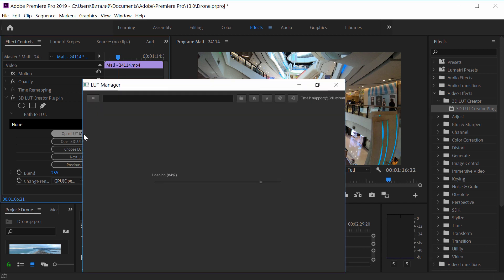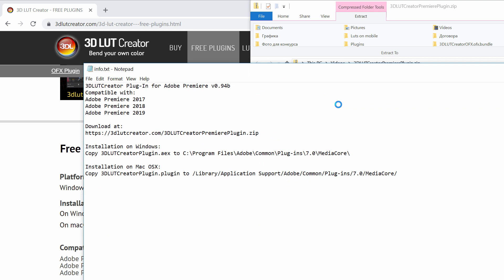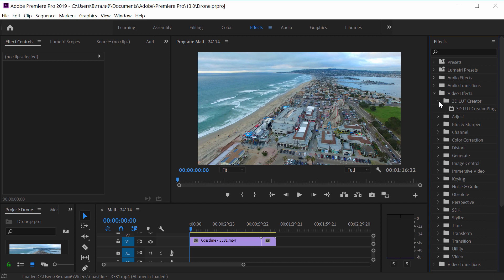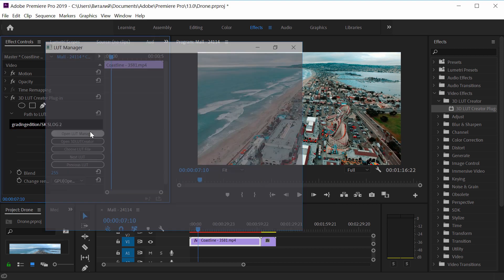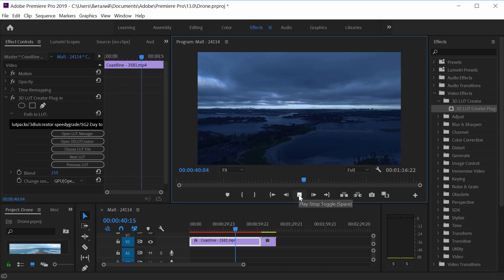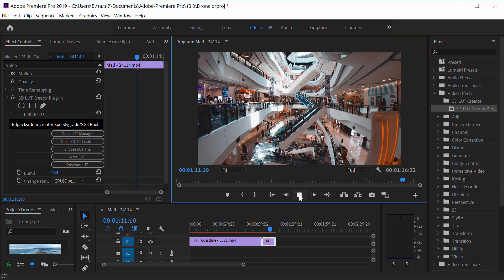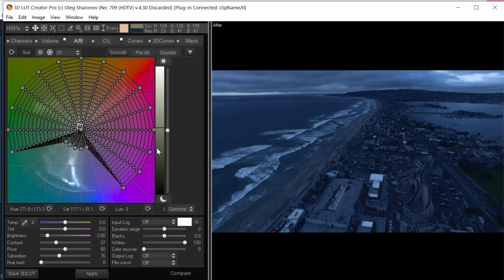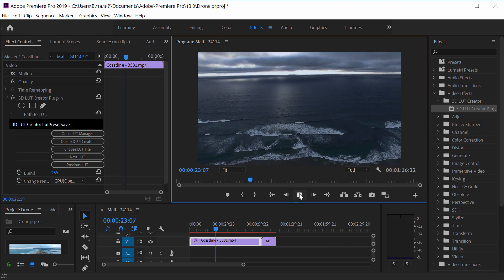3D LUT Creator plugin for Adobe Premiere!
3D LUT Creator plugin for Adobe Premiere!

Hello! In this video I will show you how to install and use 3D LUT Creator plugin for Adobe Premiere.

The plugin is free, it can be downloaded on official website 3dlutcreator.com
I’m going to the page with free plugins for video editors to find the plugin for Adobe Premiere here and to download it. The archive with the plugin contains 2 folders. The first folder contains the version of the plug-in for macOS, the second folder has version for Windows. There is also a short installation instruction, where the paths for copying the plugin are prescribed. I’m copying the installation path for Windows, opening a new explorer window and pasting the path there. Then I press Enter. I go to the folder with the plugin for Windows and copy it to the folder where Premiere stores its plugins. This completes the installation, so I can run Premiere. I’m going to open my project. Here I have two videos: the first video from the drone, the other video is a time lapse. I’m going to the folder with Video effects, opening 3D LUT Creator folder and dragging the plug-in onto the video from the drone. I’m going to launch LUT Manager.

I’m going to log in first to gain access to LUT cloud. Thus, not only free LUTs will be available to me, but also my own LUTs, as well as purchased LUTs from LUT Store. To start with I will apply a free LUT. This is how it works. From the name of the LUT it is clear that it is intended for material shot in SLOG2, but I have a video from the drone in rec709. Therefore, I will choose something else from this folder. Here's how the selected LUT works. Now I’m going to load some LUTs that I’ve already bought from the LUT Store. I will choose the LUT, which makes night out of day. Detailed videos about LUT Store have already been released on the channel. From them you will learn how the LUTs purchase procedure is happening, as well as how to connect and use purchased LUTs in all 3D LUT Creator products: in the desktop software, in video plug-ins and in the 3DLUT mobile application.

I’ll move on to the second video, it’s a time lapse from a mall. There are a lot of colors, I'll try to fix it. I’ll drag the plugin onto the video, launch LUT manager, and select the LUT from LUT Store, which reduces the number of colors in the image. The degree of influence of LUT can be changed. This is how the video looked before, this is after. This is how this LUT works with video in motion.

If you have 3D LUT Creator license, you can edit existing LUTs if they contain built-in presets. You can also grade videos from scratch, that is, you can create your own LUTs. I’ll select the video from the drone and launch 3D LUT Creator from the plugin. Please note that now in Premiere the image looks darker and more contrasting than in 3D LUT Creator. To fix this in 3D LUT Creator I go to Color Management. Here your monitor profile should be loaded and at the bottom you need to additionally select “Discard image profiles for displaying”. Now the pictures in 3D LUT Creator and Premiere look the same. In this LUT blue hue is twisted with curves, so I will weaken the influence of the curves with the slider in order to slightly restore the original colors of the image. For example, like this. I click Apply and my LUT is loaded to Premiere.

That's all! Now you know how to download free 3D LUT Creator plugin for Adobe Premiere, how to install it, how to connect it to LUT Cloud and how to use it, as well as in conjunction with 3D LUT Creator. I hope this video was useful to you! Bye everyone!